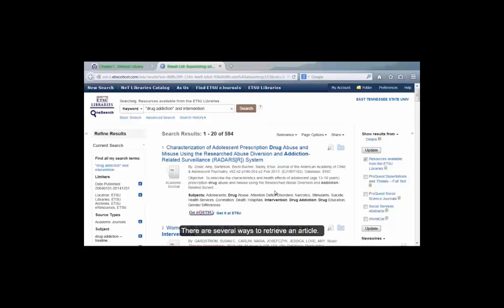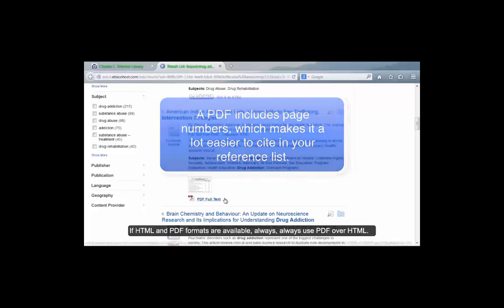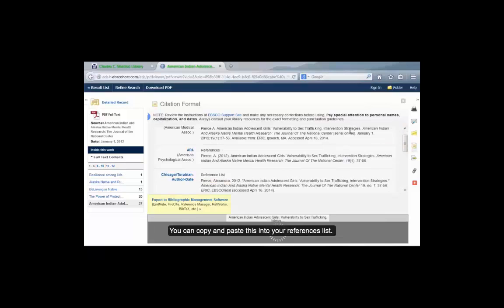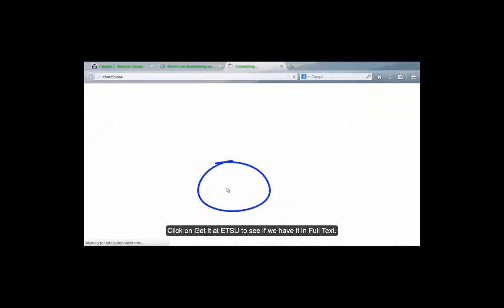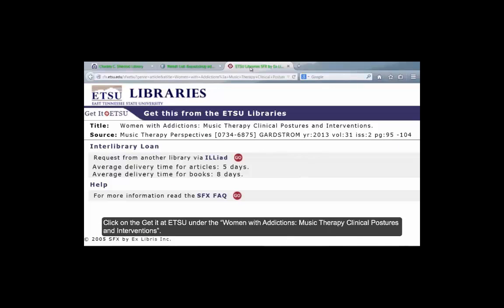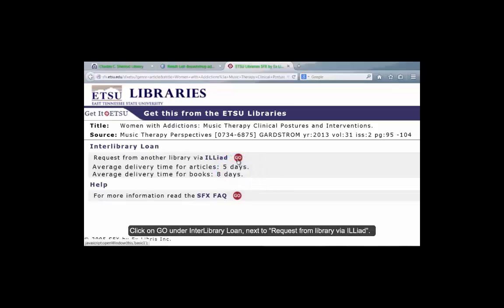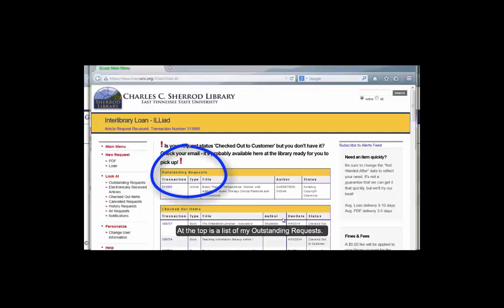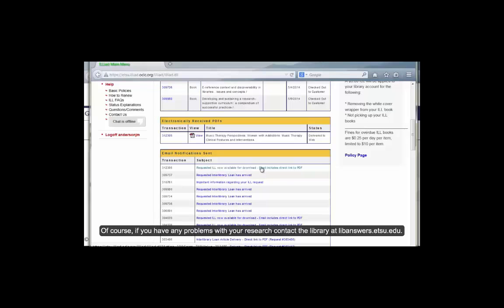Article Results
Article retrieval using OneSearch